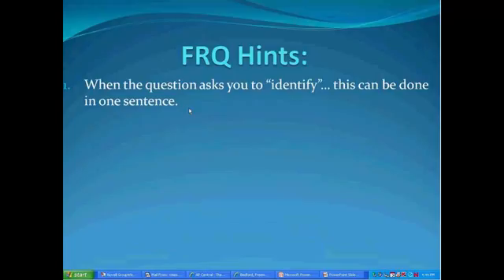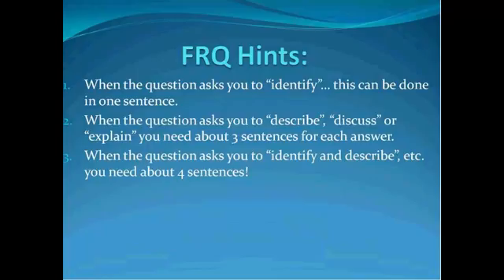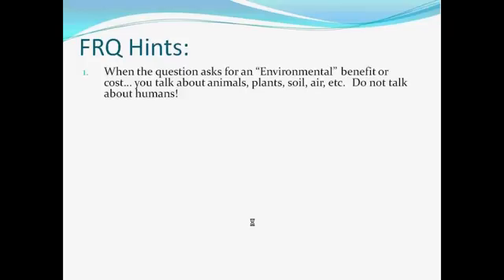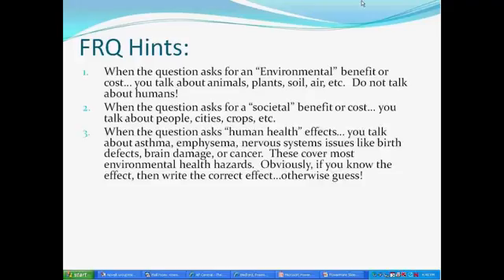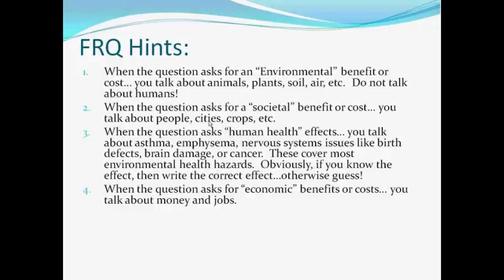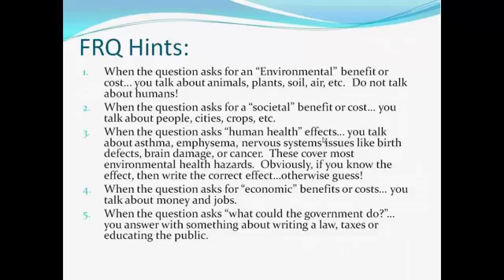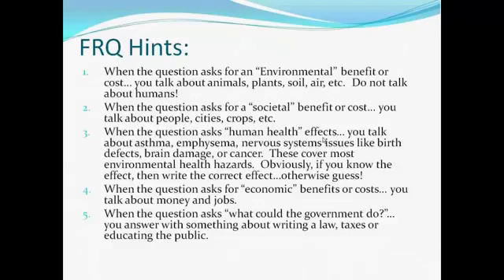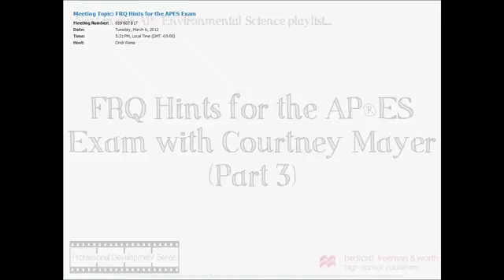FRQ Hints for the AP® Environmental Science Exam (Part 2)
Join Courtney Mayer, author for the supplements of Friedland/Relyea's Environmental Science for AP®, as she gives teachers hints for their students when tackling the FRQs on the AP® exam.